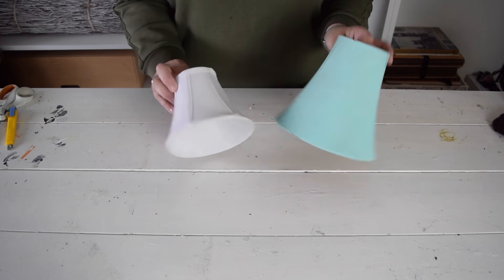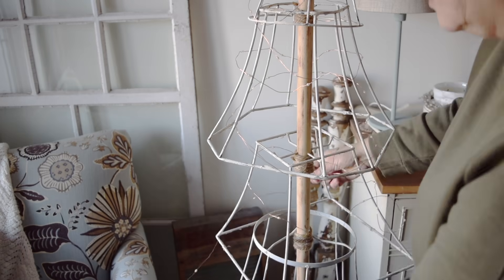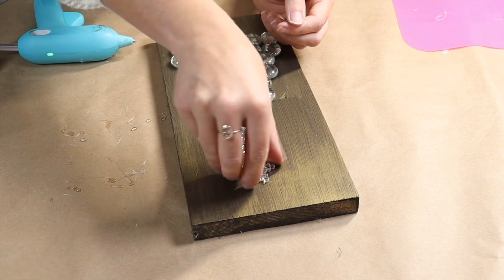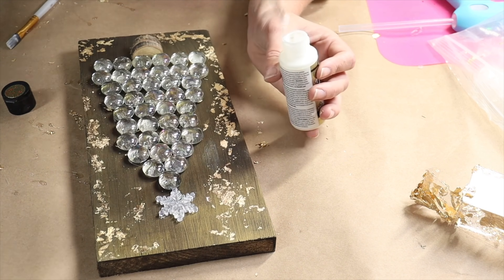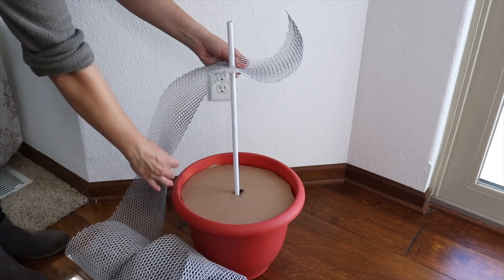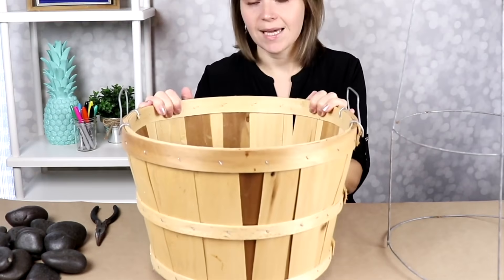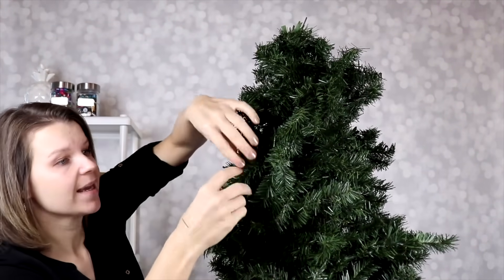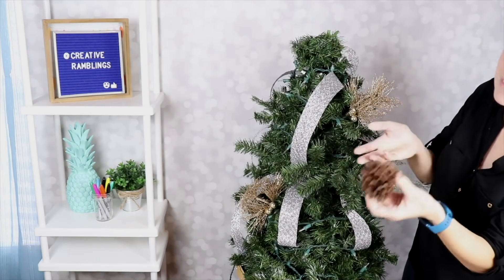Stick a broom handle into a lampshade for this BRILLIANT new Christmas hack!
Get ready to explore five creative DIY Christmas tree ideas that will add charm to your holiday decor!

Start by making a unique lampshade tree, a fun project that’s sure to impress. Next, create stunning glass gem Christmas trees that sparkle beautifully.

Discover how to craft a delightful gutter guard Christmas tree, perfect for outdoor settings, and don’t miss the clever tomato cage Christmas trees that are both simple and stylish.

These fun projects will inspire your holiday decorating and help you bring a personal touch to your seasonal celebrations.

0:00 1. DIY lampshade tree
1:34 2. Glass gem Christmas trees
4:08 3. Gutter Guard Christmas tree
6:21 4. Tomato cage Christmas trees
9:12 5. Outro